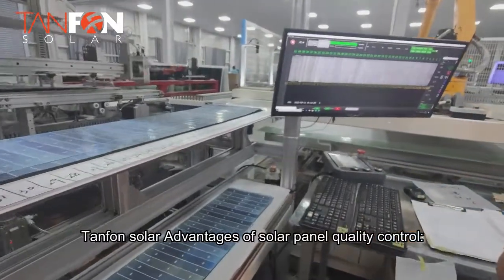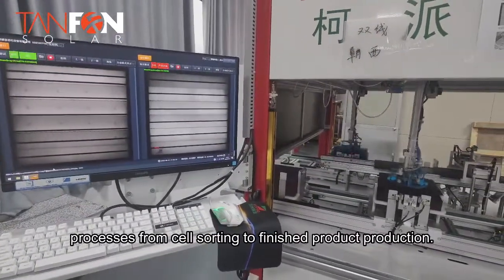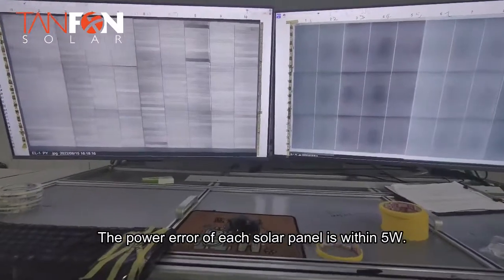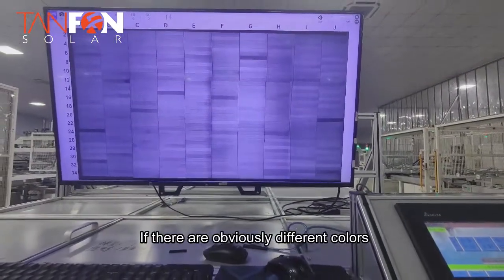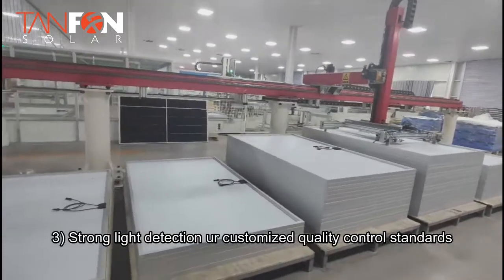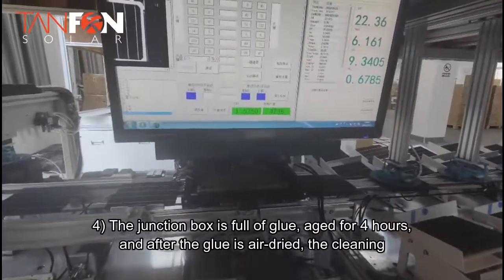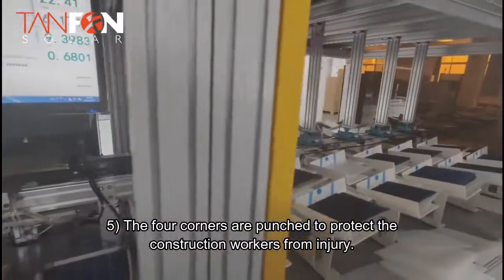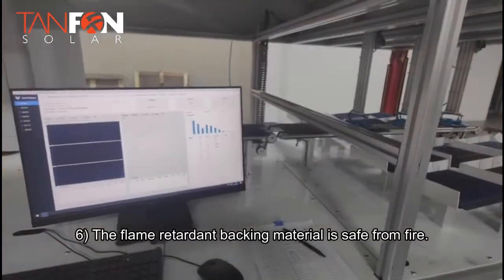TANFON Solar Advantages of solar panel quality control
Advantages of solar panel quality control:
1) 100% full inspection of battery cells, and there will be four EL full inspection processes from cell sorting to finished product production.
The power error of each solar panel is within 5W.
2) Color difference problem
The same board is of the same color. If there are obviously different colors, it will be assigned to B-class downgraded components.
3) Strong light detection
Our customized quality control standards, strong light on the back, check whether there are any problems such as fragments and corners from the front.
4) The junction box is full of glue, aged for 4 hours, and after the glue is air-dried, the cleaning, data detection, sorting and packaging processes are carried out.
5) The four corners are punched to protect the construction workers from injury.
6) The flame retardant backing material is safe from fire.